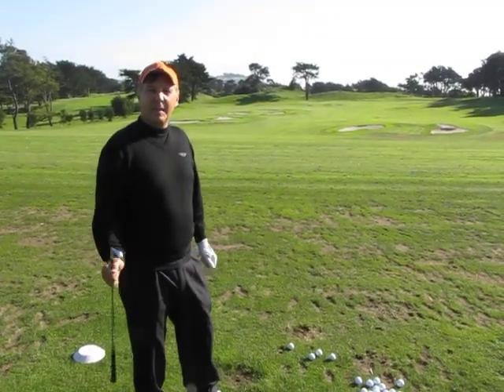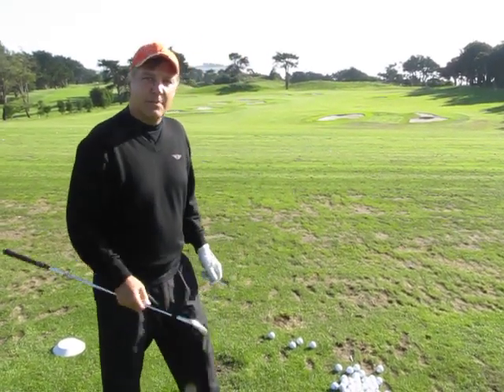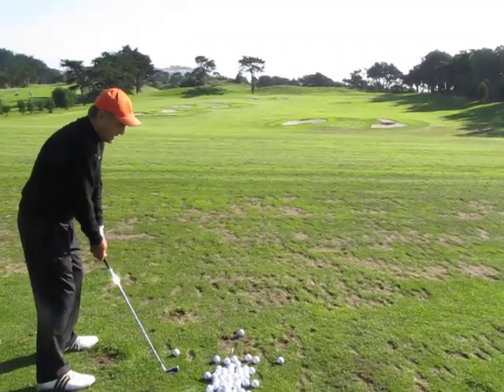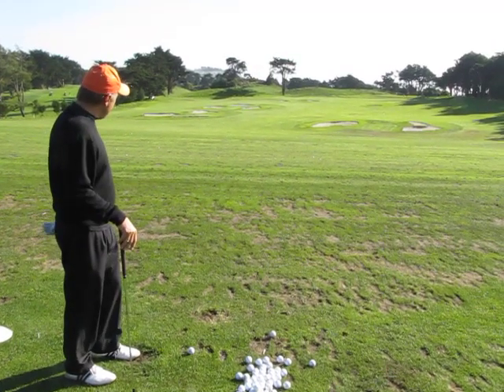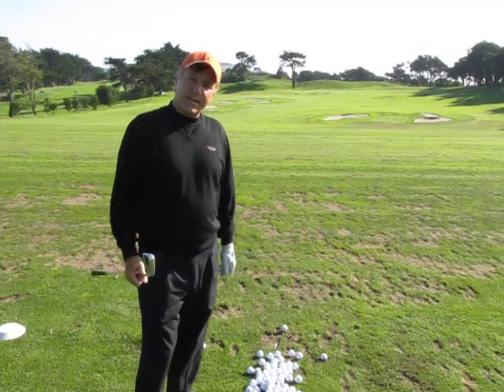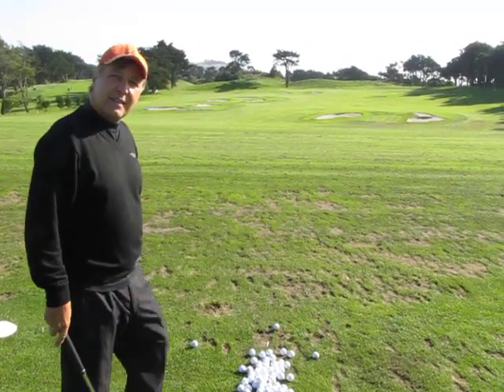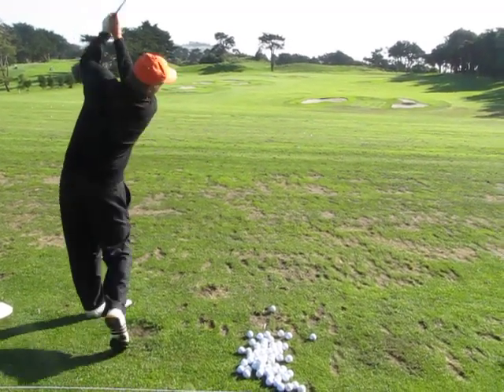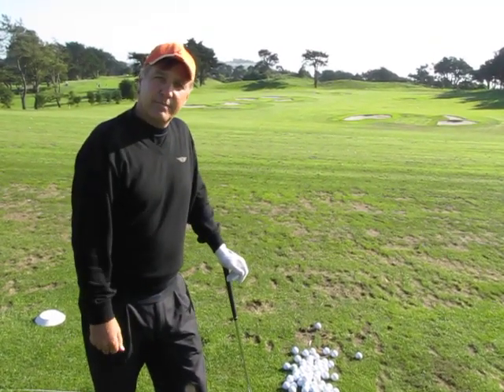A practice tip that WORKS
In this brief video I'll go over some of the shots I work on that will improve your game!